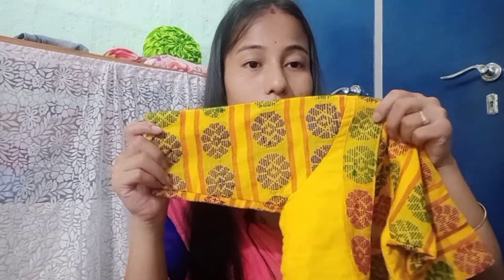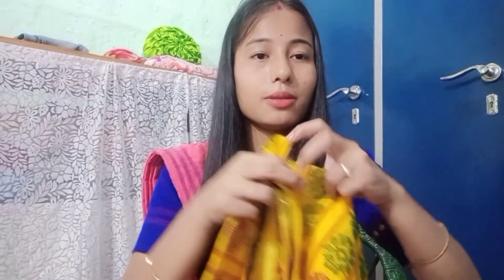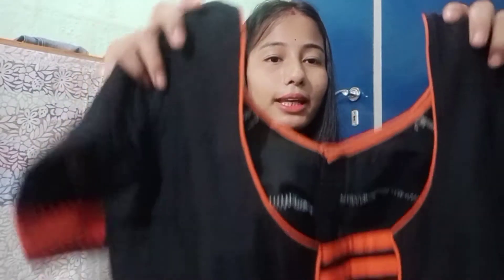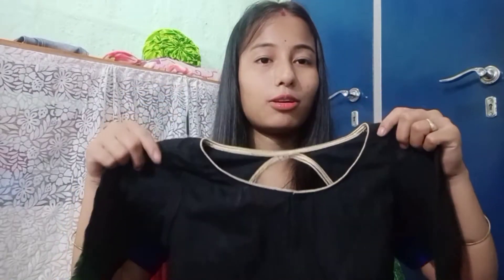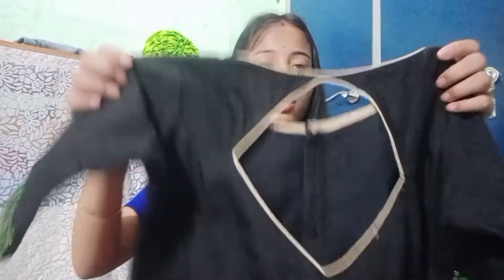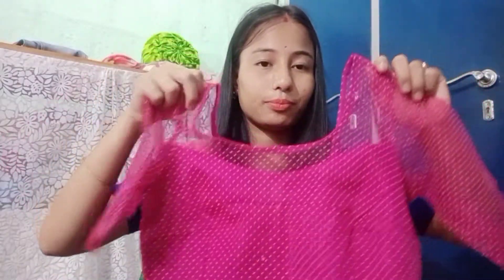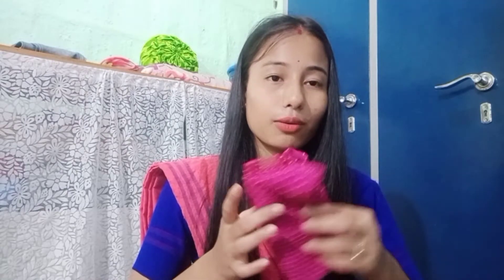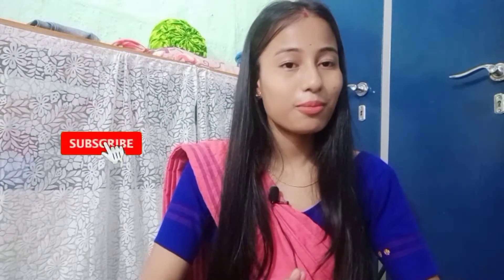গাঁওৰ বোৱাৰী ,,,,মোৰ কেইটা মান ভাল লগা ব্লাউজৰ ডিজাইন,,,,সাধাৰণ হয়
গাঁওৰ জীয়ৰী লগতে এটি সধাৰণ পৰিয়ালৰ বোৱাৰী ।

মোৰ ভাল লগা কেইটা মান ব্লাউজৰ ডিজাইন আপোনালোকক দেখালো ।

যদি ভাল লাগিল তেন্তে